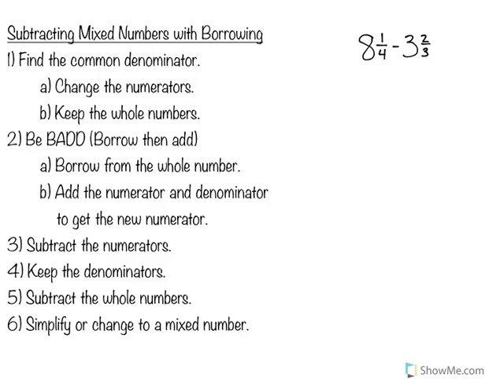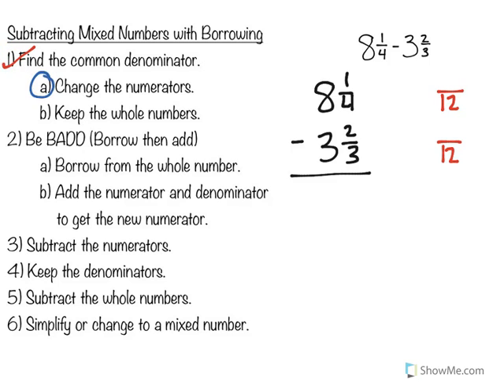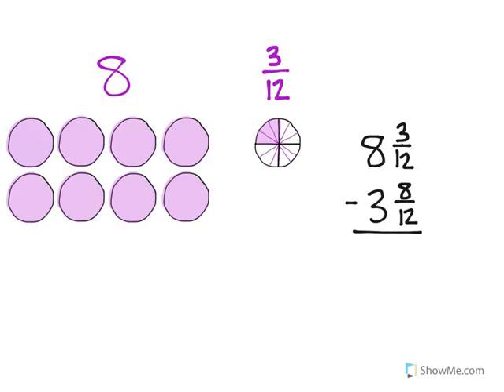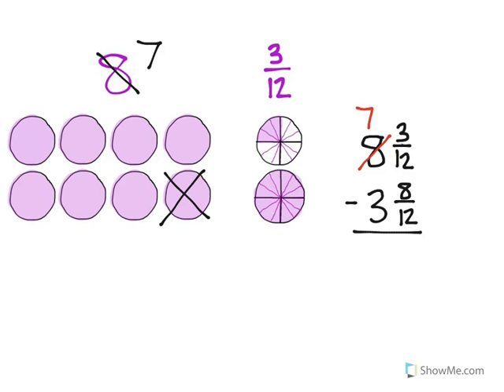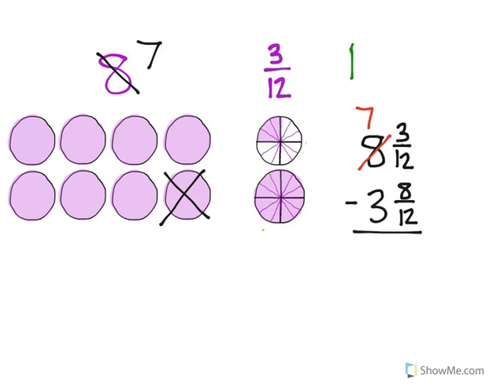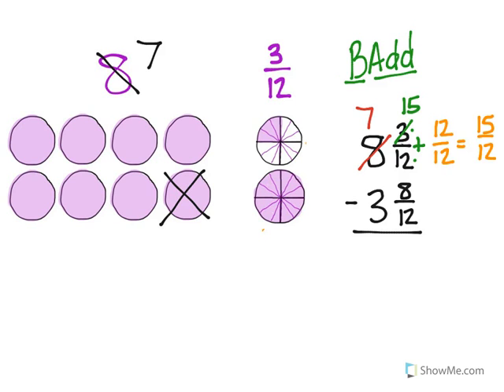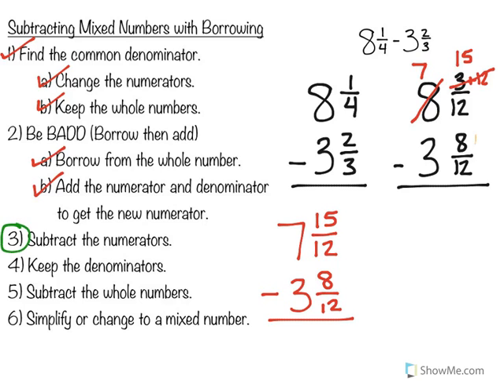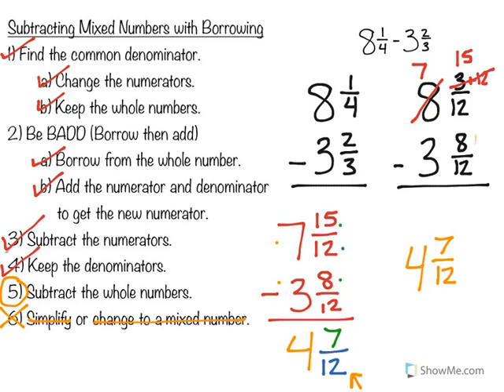Subtracting Mixed Numbers with Borrowing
created with the ShowMe app.